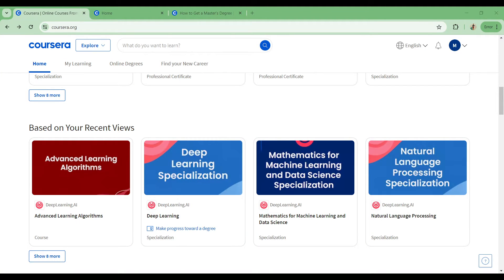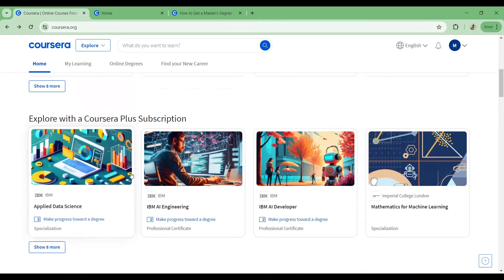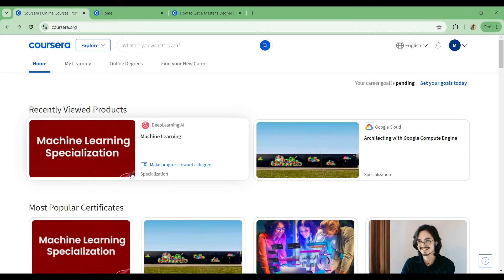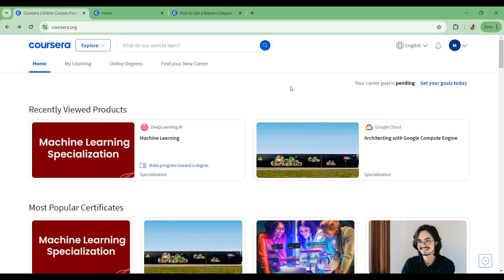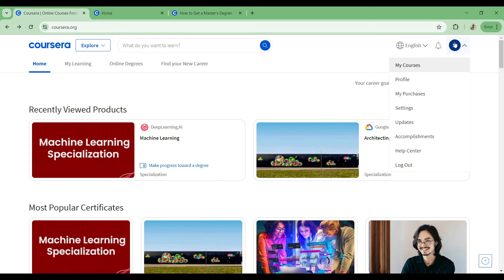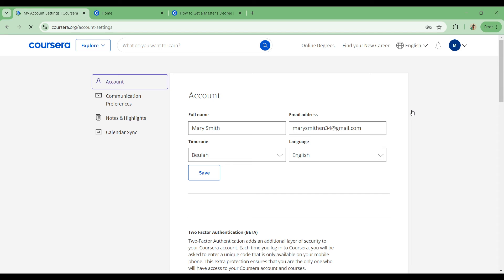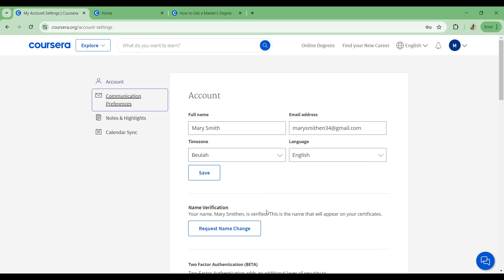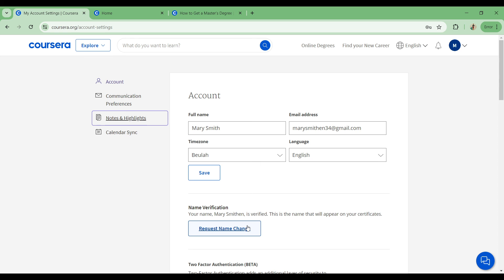How To Change My Name On My Certificates On Coursera (Easiest Way)​​​​​​​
In this video I will show you How To Change My Name On My Certificates On Coursera . It would be good if you watch the video until the end so that you don't miss important steps.